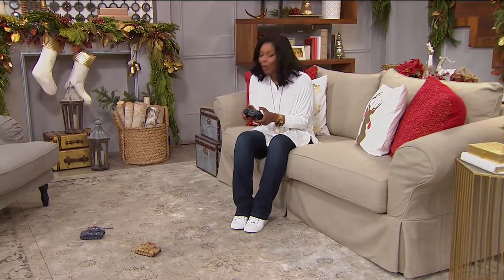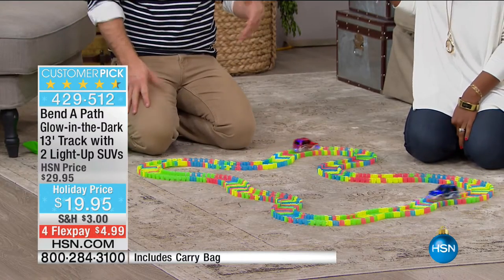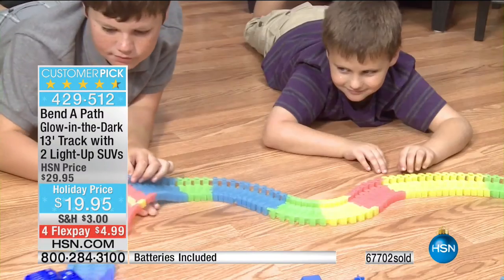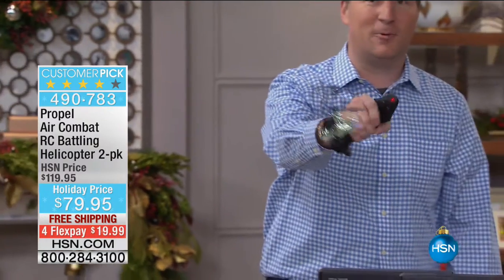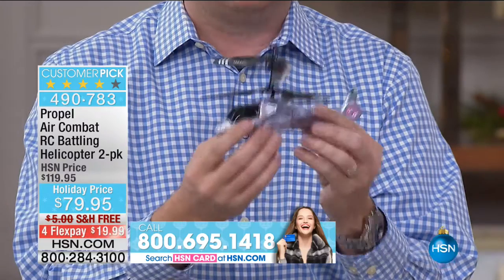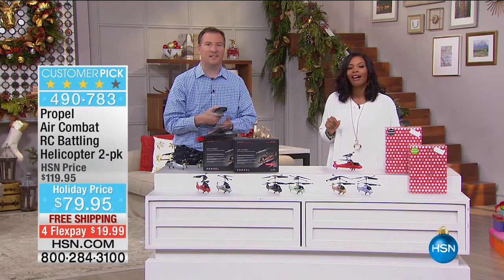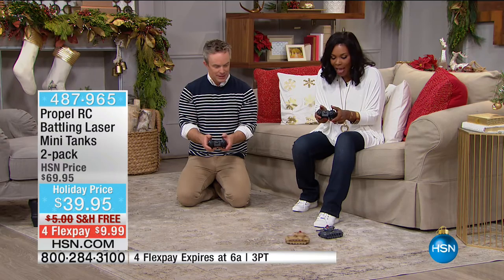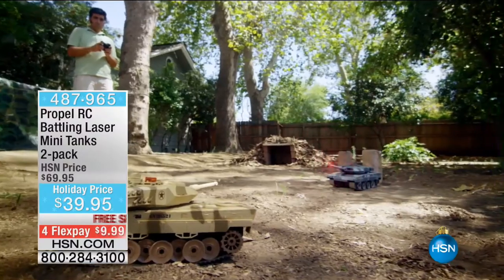HSN | Electronic Toys & Gifts 12.11.2016 - 05 AM